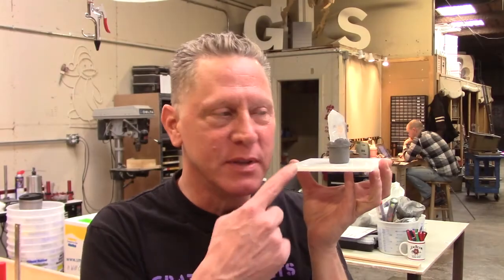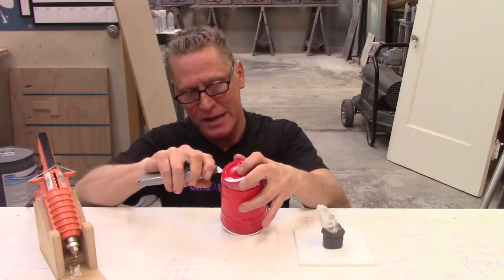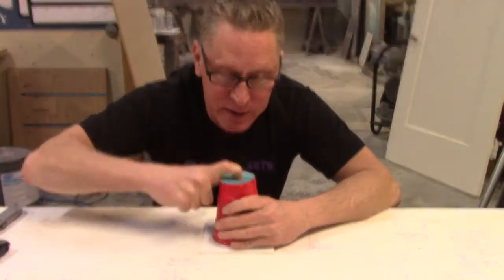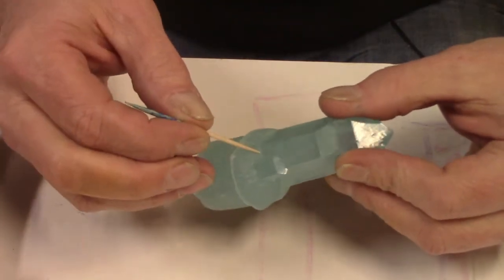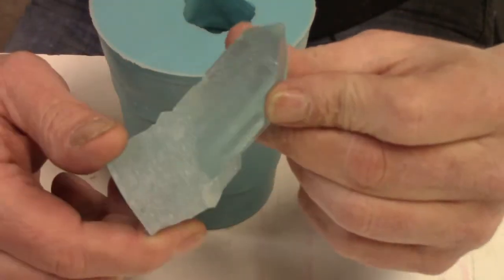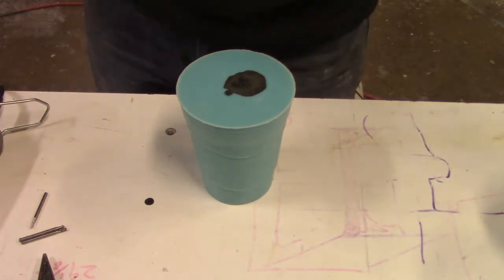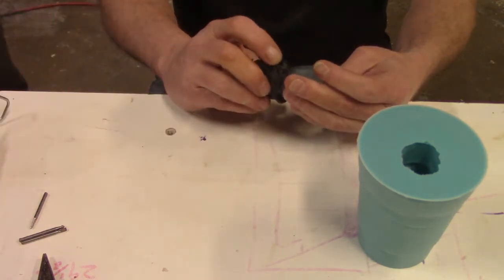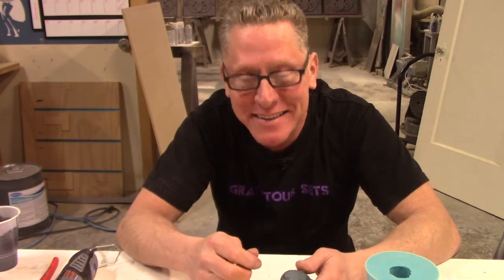Escape Room: Crystal Key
This week: Mark has to make a crystal key for the escape room set, and so he shows how to make a 2-part cast out of Smooth-Cast 325, which will make a realistic crystal "key" for the puzzles.